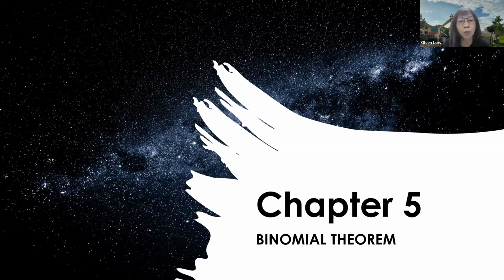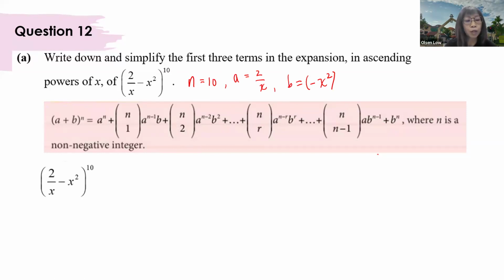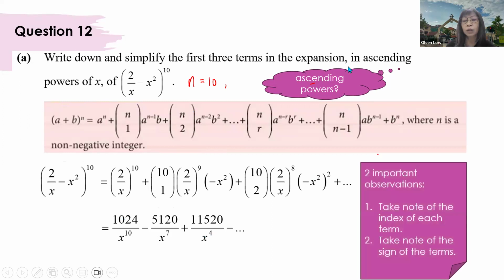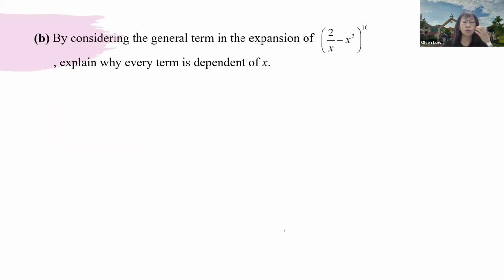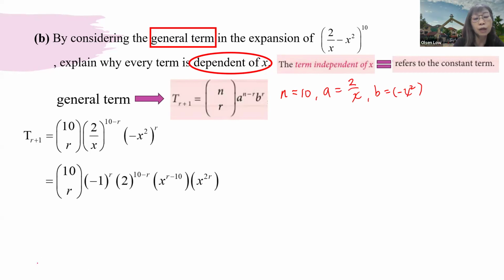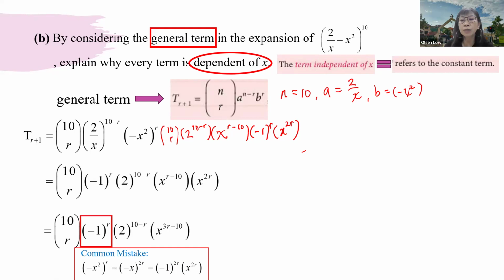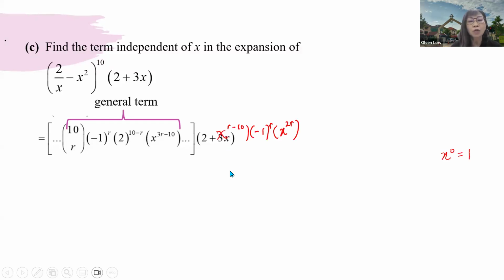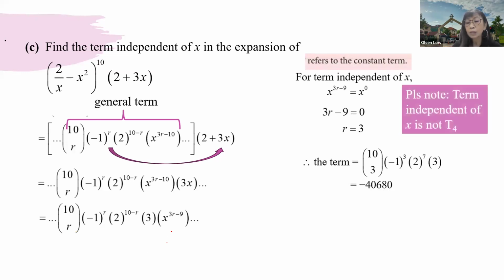Why You Won’t Find a Truly Independent Term in This Expansion! Binomial Theorem Explained.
Confused about the term “independent of  𝑥 in the Binomial Theorem?
In this video, we dive deep into why every term in certain binomial expansions actually depends on 𝑥. Before watching, make sure you understand the definition of an “independent term” so you can follow the reasoning.

We’ll cover:
~Quick recap: What does “independent of 𝑥 mean?
~How to identify dependent vs independent terms
~Step-by-step logic on why every term in this case involves  𝑥

Common mistakes students make when searching for the independent term
📌 Perfect for: O-Level, A-Level, IB, and anyone preparing for exams involving the Binomial Theorem.